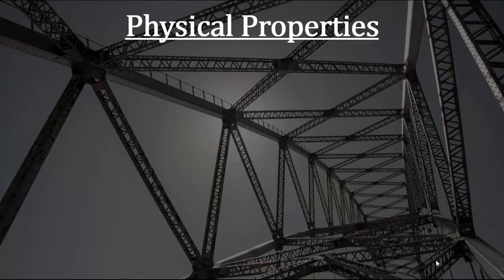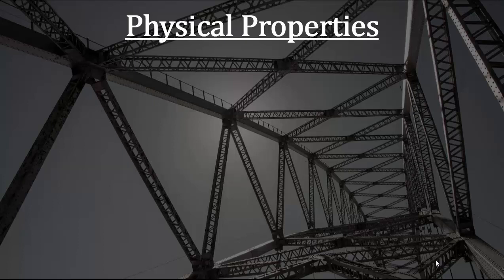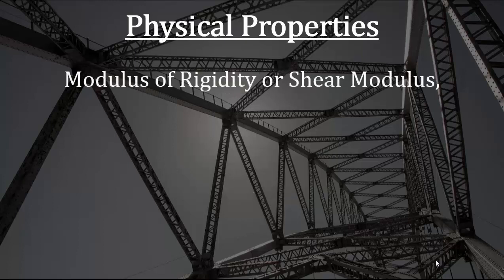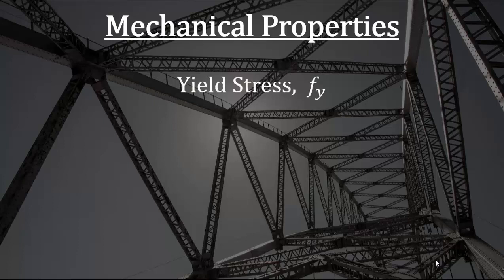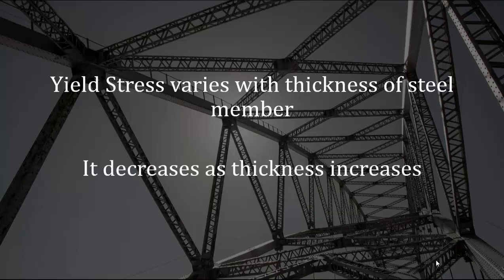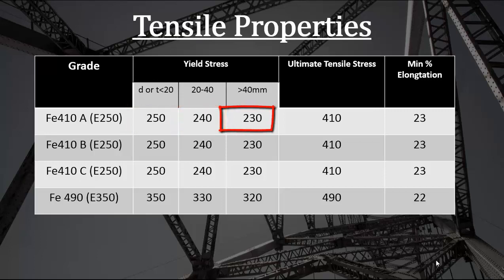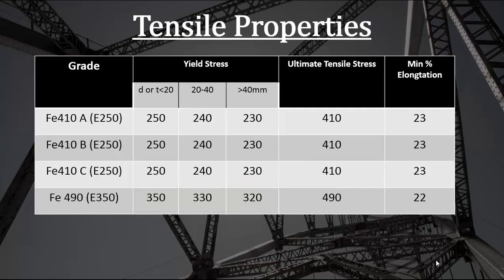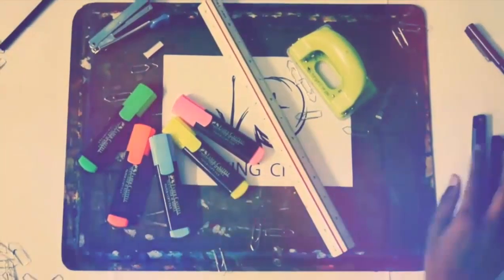Properties of Structural Steel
This is the 2nd video of the Series : Design of Steel Structures